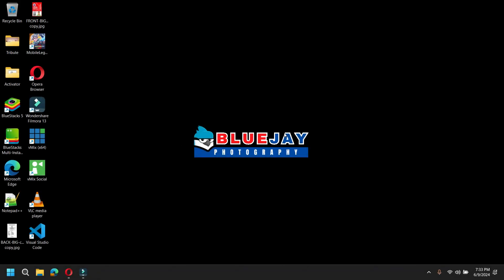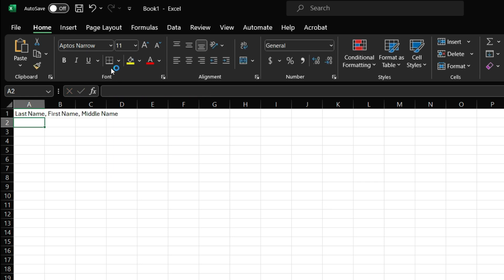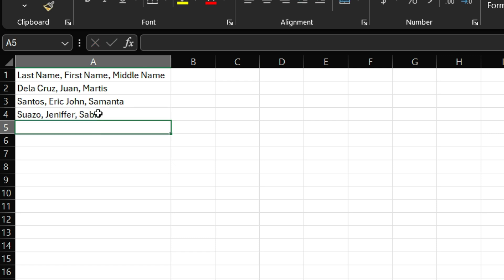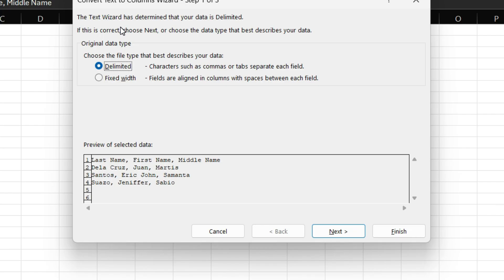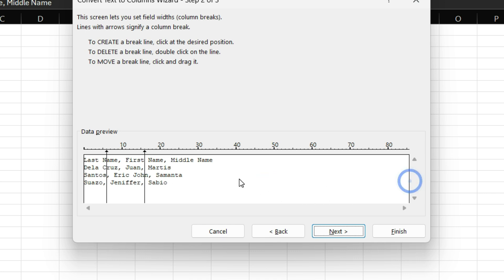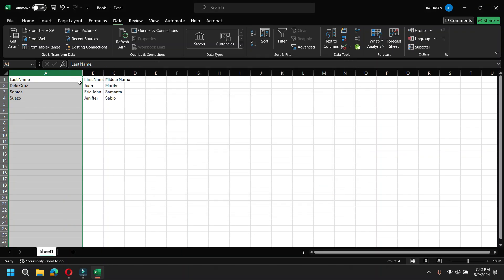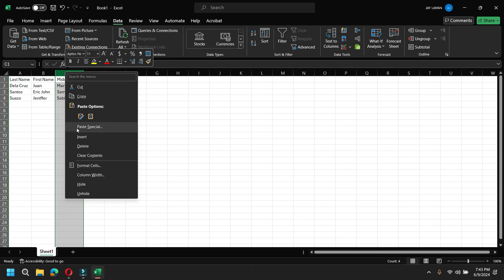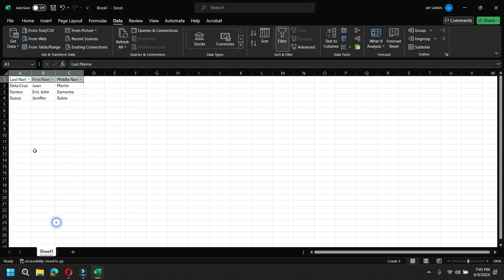Separate data using text to columns in Excel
Split text into different columns with the Convert Text to Columns Wizard

Steps:

1.Select the cell or column that contains the text you want to split.
2. Select Data - Text to Columns.
3. In the Convert Text to Columns Wizard, select Delimited - Next.
4. Select the Delimiters for your data. For example, Comma and Space. You can see a preview of your data in the Data preview window.
5. Select Next.
6.Select the Destination in your worksheet which is where you want the split data to appear.
7. Select Finish.